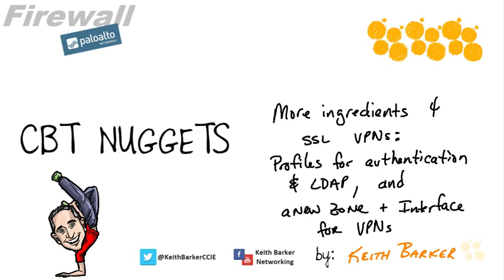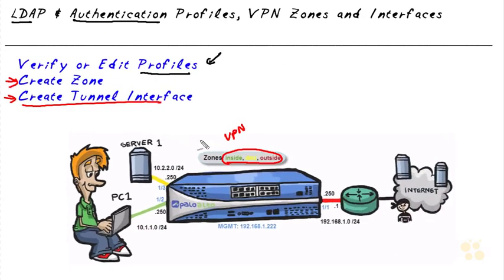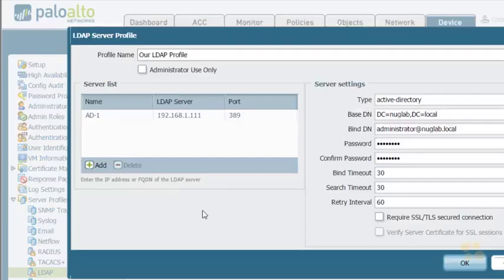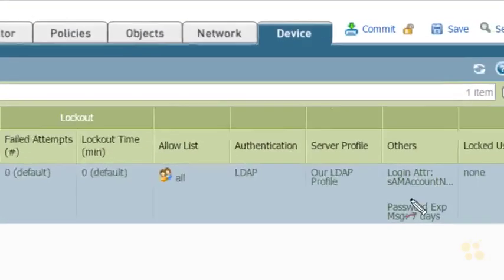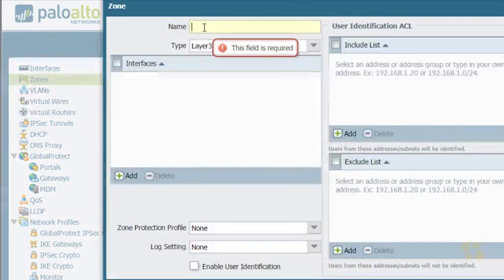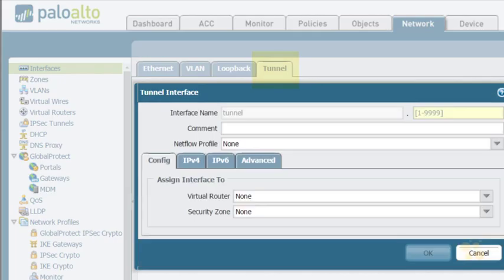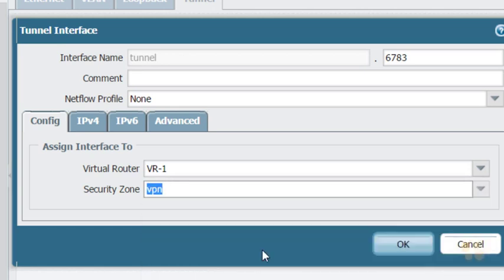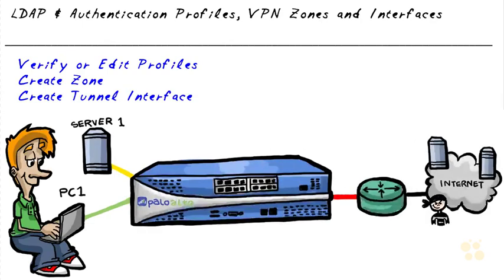29 Create A Vpn Zone And Tunnel Interface